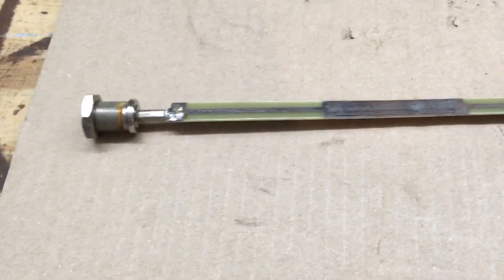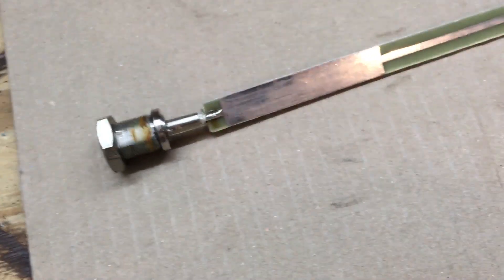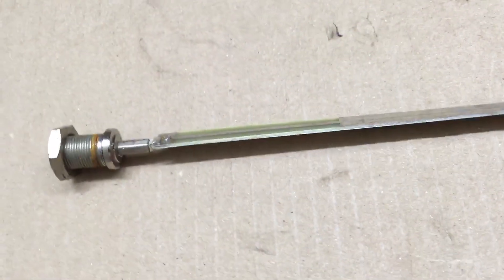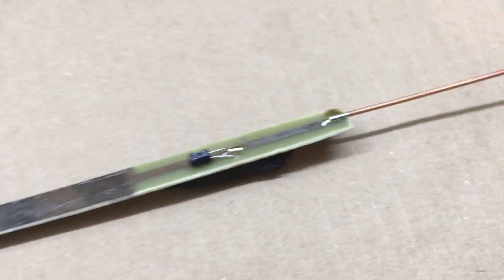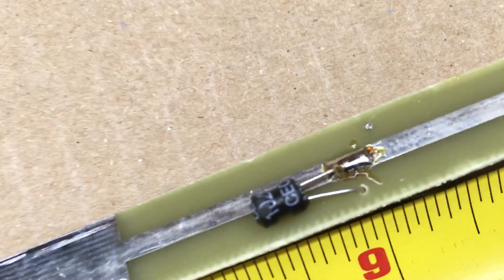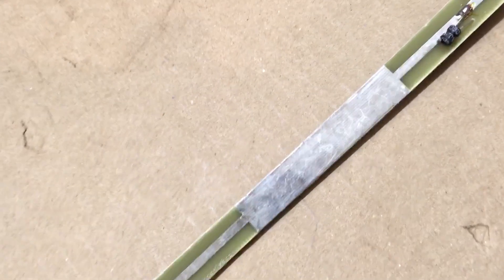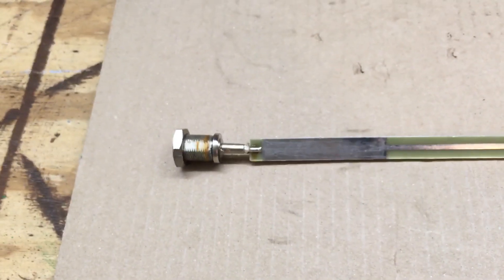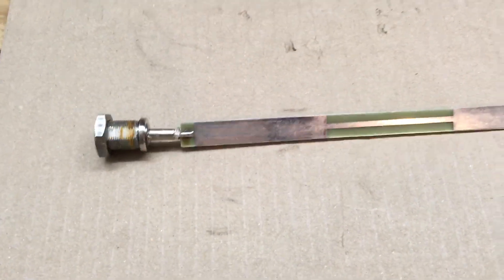Inside Look Of A ASDB Antenna From eBay